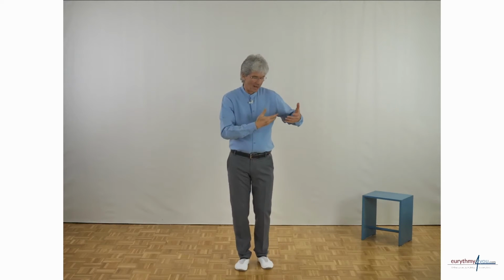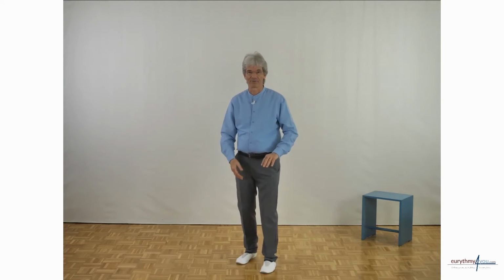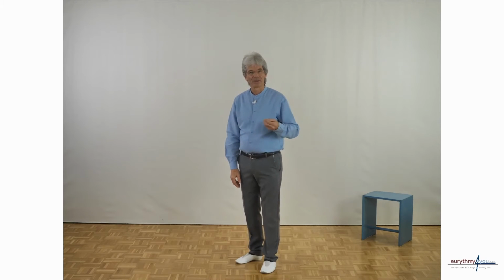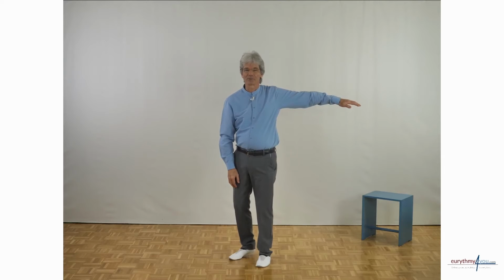The Planetary Gestures of Eurythmy: Venus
The planetary gestures in the order of the days of the week: Saturn (Saturday) - Sun (Sunday) - Moon (Monday) - Mars (Tuesday) - Mercury (Wednesday) - Jupiter (Thursday) - Venus (Friday) (see description below in the text).

As if carried on wings, the gestures are embedded in the musical-eurythmical experience of the intervals.